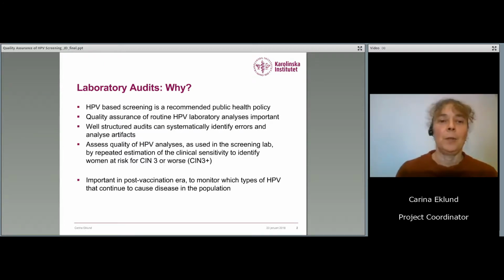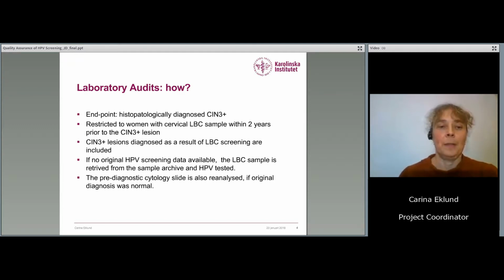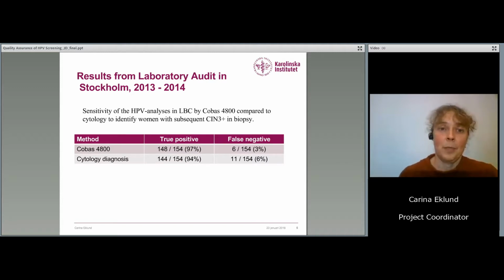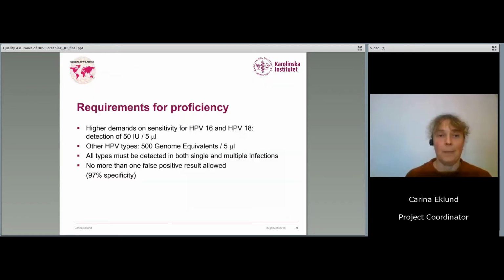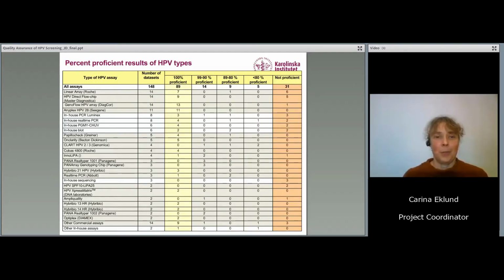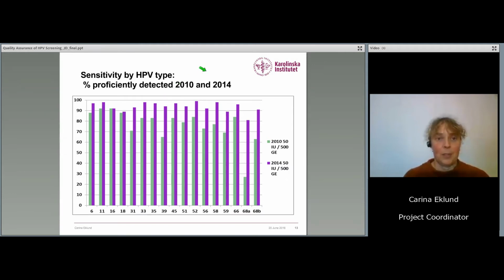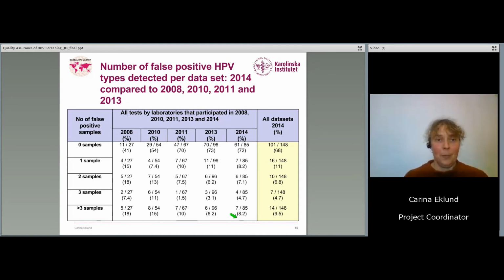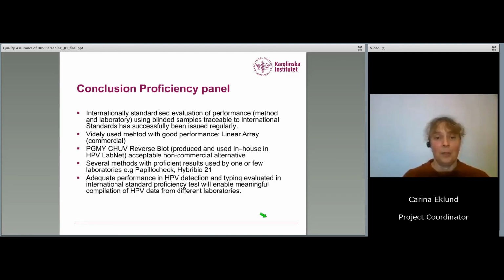Lecture 11. Quality Assurance of HPV Screening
Tutorial on quality assurance of HPV screening, laboratory audits and proficiency panels for HPV testing.
Research coordinator, Carina Eklund, from Karolinska Institutet, Sweden.